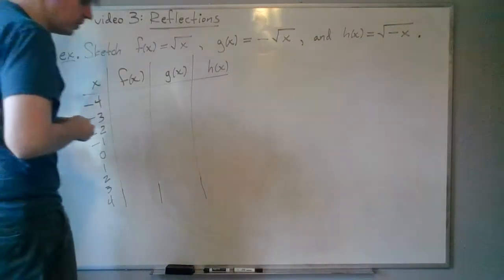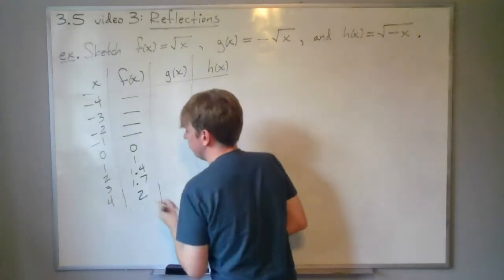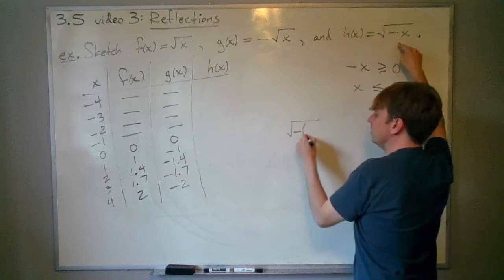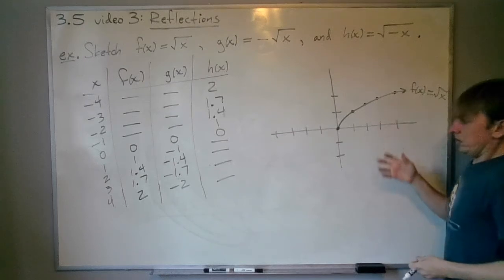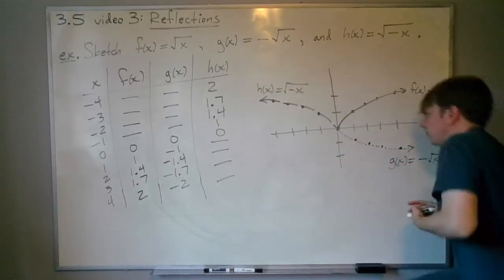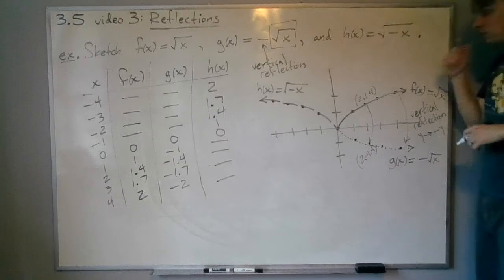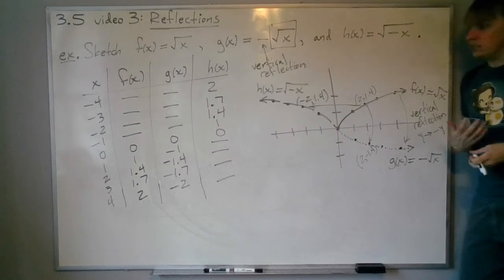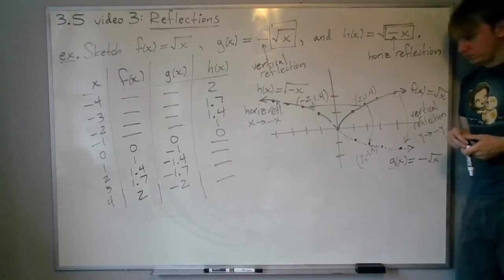3.5 video 3: Reflections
Vertical and horizontal reflections of the graph of a function.